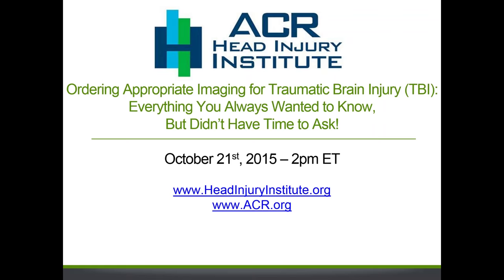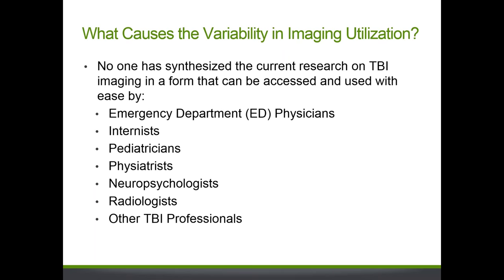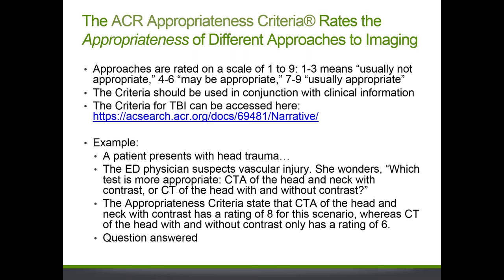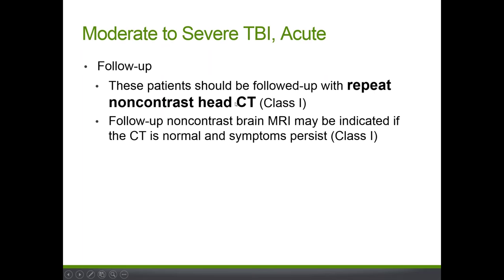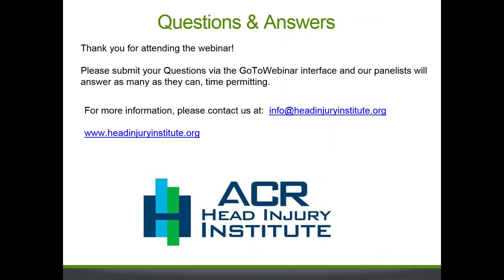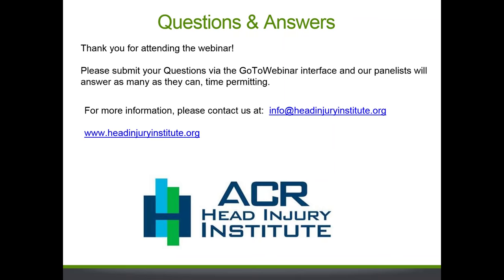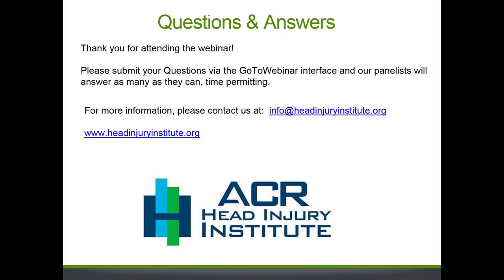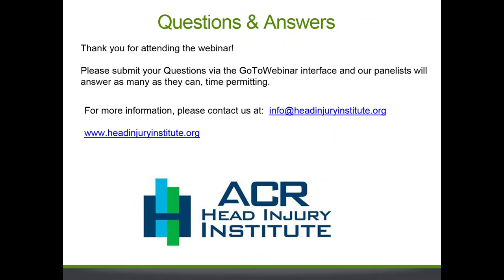2015 10 21 11 01 Ordering Appropriate Imaging for TBI Everything You Always Wanted to Know, But Di